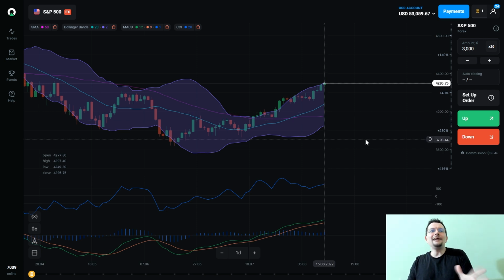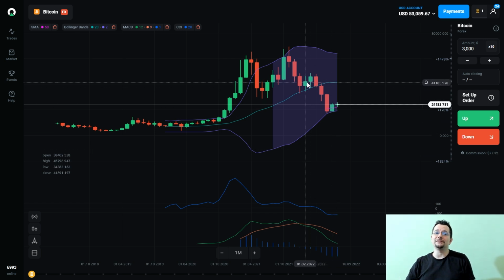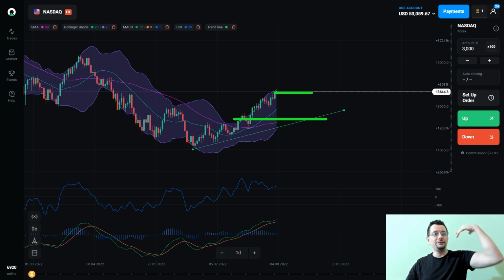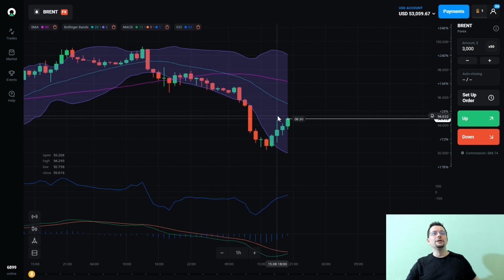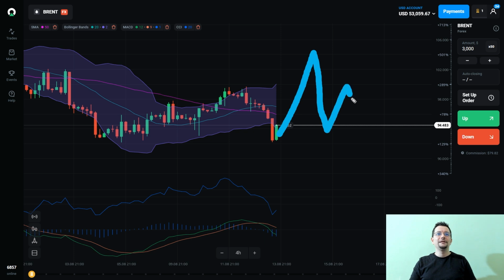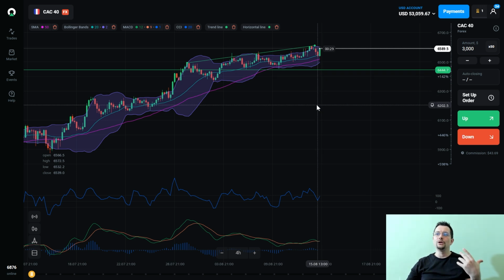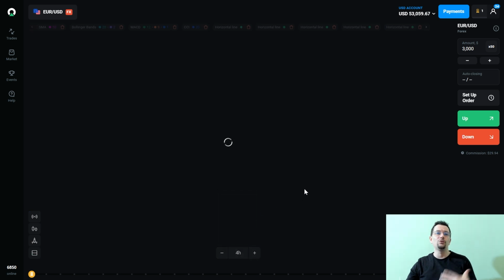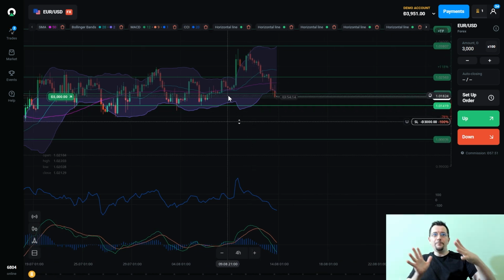How to invest? Do THESE THINGS when opening a trade!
Don't know how to invest?
Do THESE THINGS and get better results!
When you're confused or want a simple guide to follow you can watch this video in less than half an hour and gain an understanding of the most effective 4 easy steps to follow when opening a trade.

Timecodes:
0:00 Intro
0:40 Link to S&R video
1:24 #1 Market Structure
5:49 Life hack #1
10:44 #2 Entry Level
14:30 Link to Price Channels
14:54 #3 Reason for Entry
20:20 #4 Exit if your right/wrong
23:50 Exit level
26:44 Putting it all together
32:34 Outro